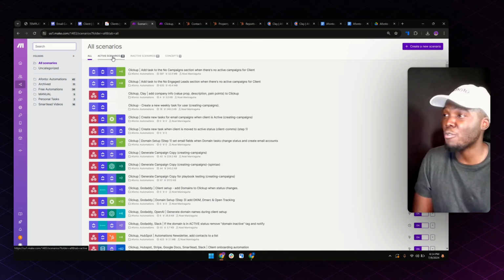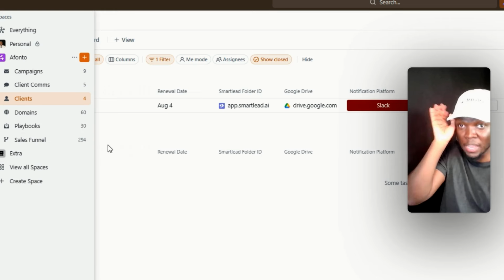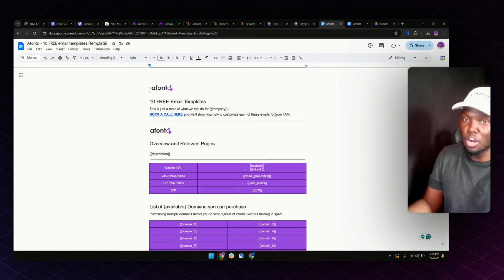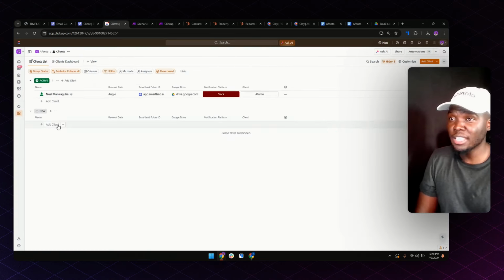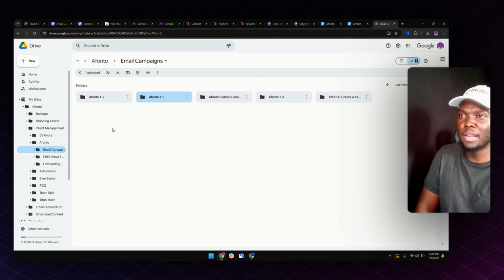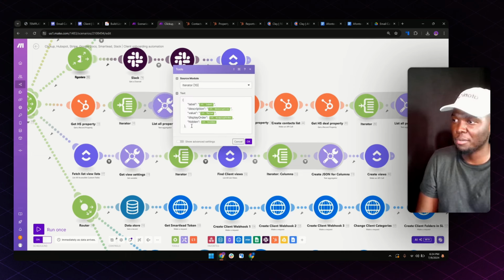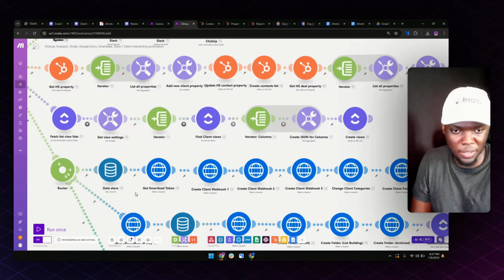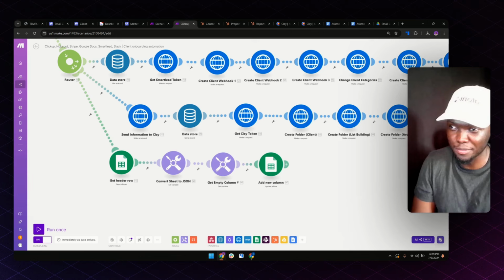Lead Gen Agency Operations (Client Onboarding)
I have over 39 active automations within my agency - this is the #1 automation with the highest impact!

Not only does this save me several hours...

But it also plays an extremely pivotal role during the entire time that I'm working with a client.

This is easily in my top 5 automations!!